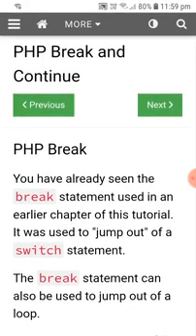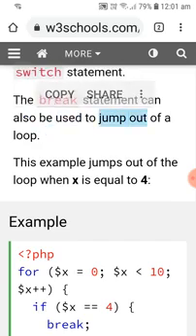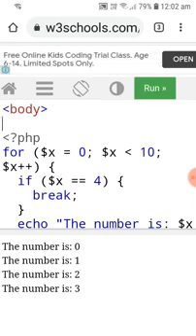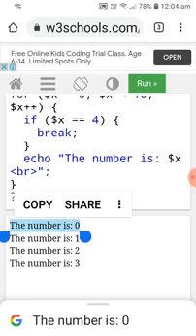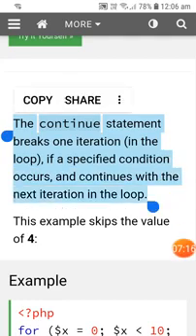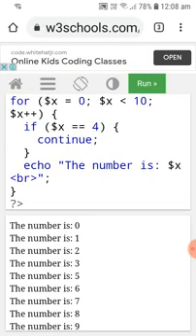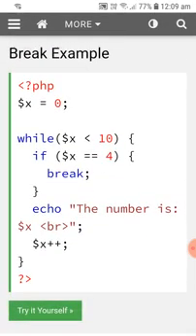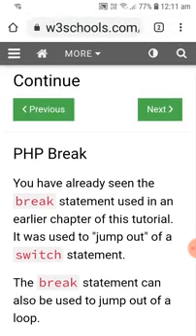XII SCI Information technology.CH.5 Server Side Scripting( PHP ) PHP Break and continue statement